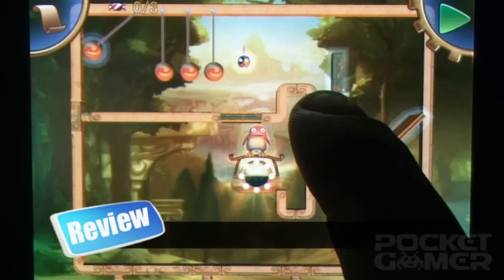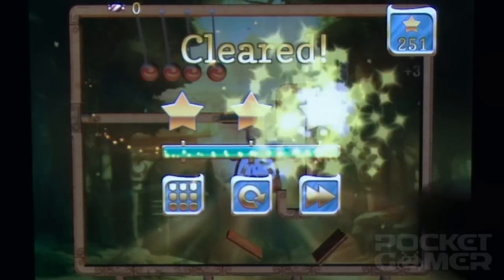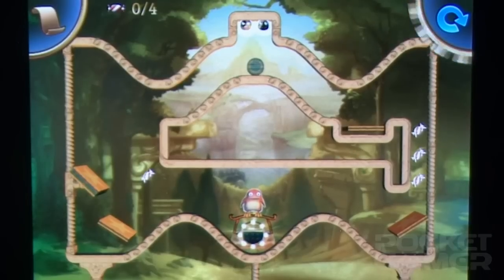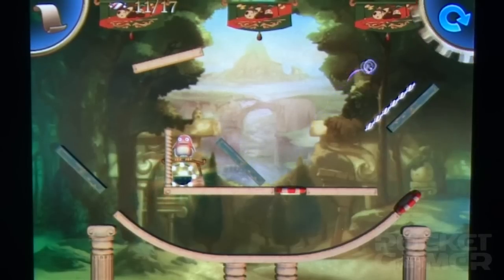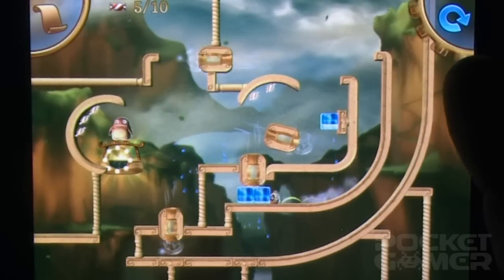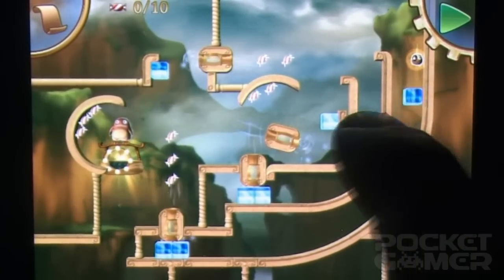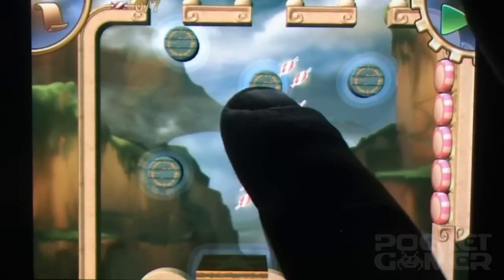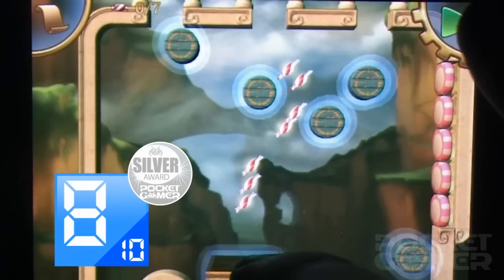Furmins iPhone Game Review - PocketGamer.co.uk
Video review of Furmins by Housemarque